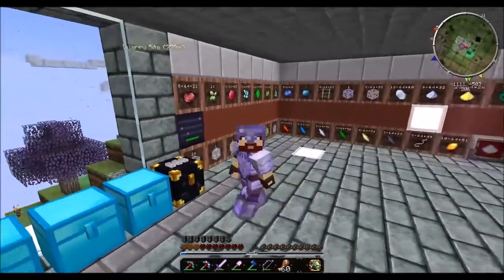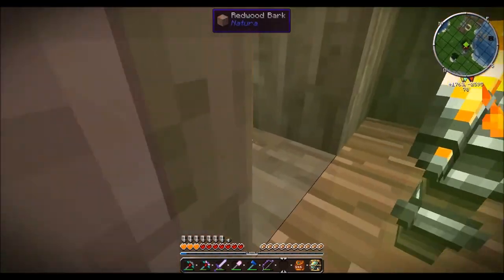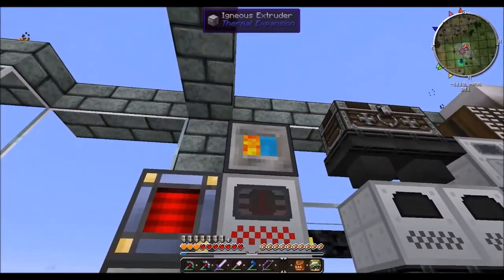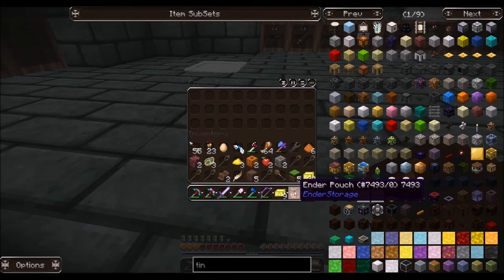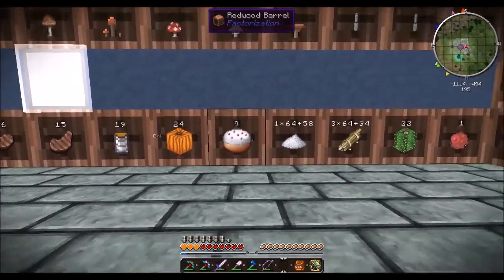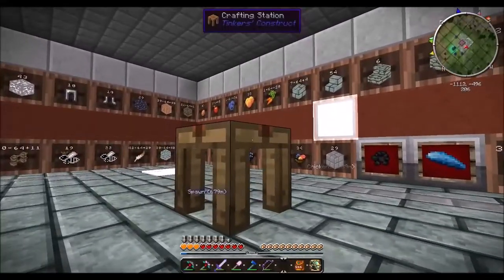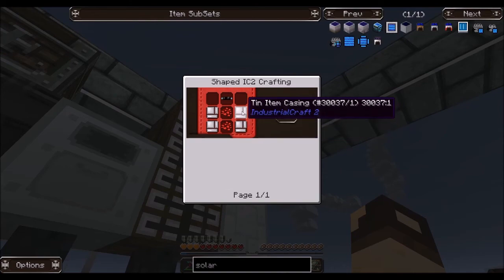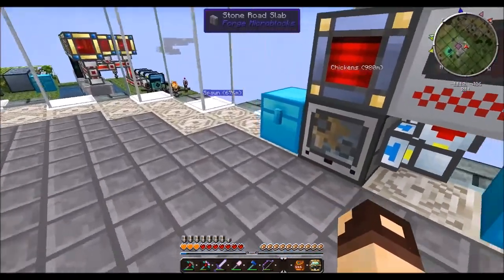EMC: FTB DW20 - Episode 53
The one with the unlimited item machine.